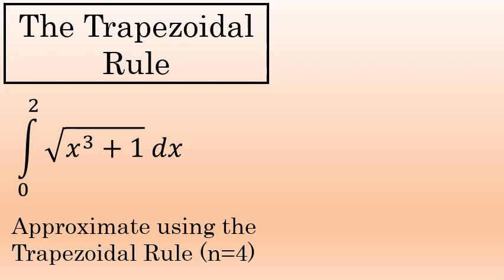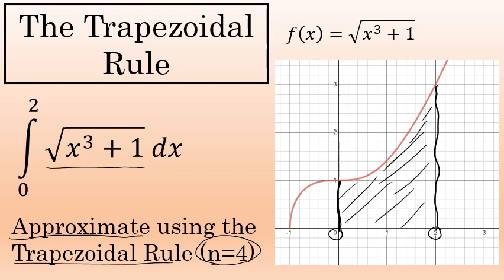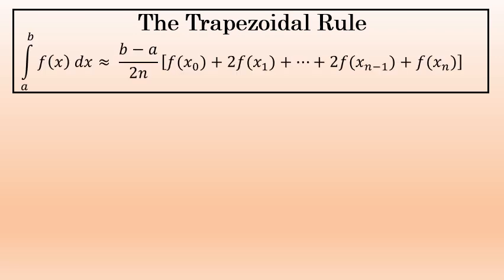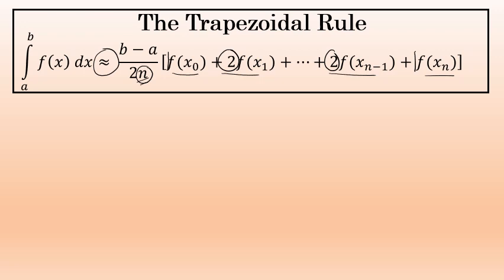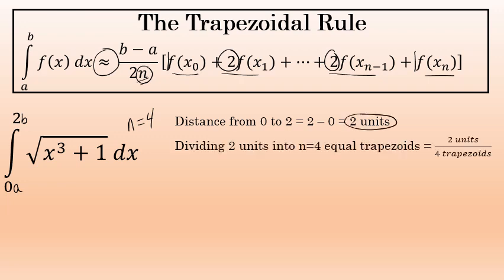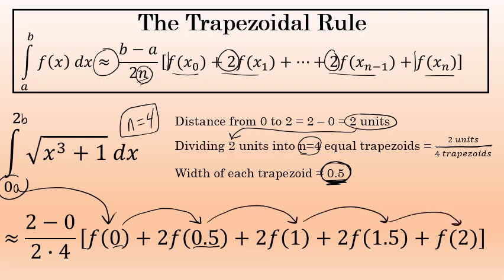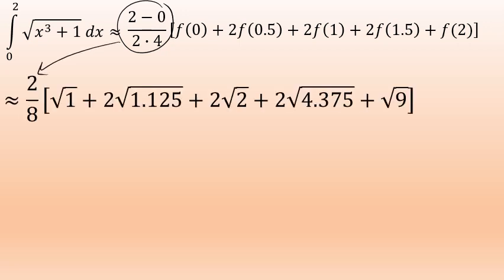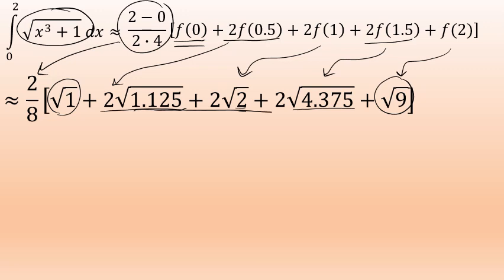The Trapezoidal Rule: Approximating a Definite Integral - Calculus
The Trapezoidal Rule provides a method for approximating definite integrals. Some integrals, such as the one in this example problem, simply cannot be evaluated using basic integration techniques.

This video presents the steps involved in approximating a definite integral using the trapezoidal rule where n (the number of trapezoids used in the approximation) is four.